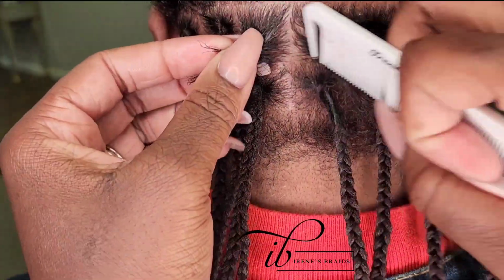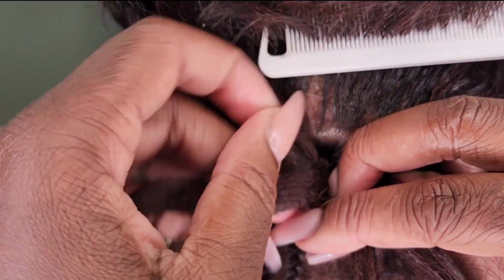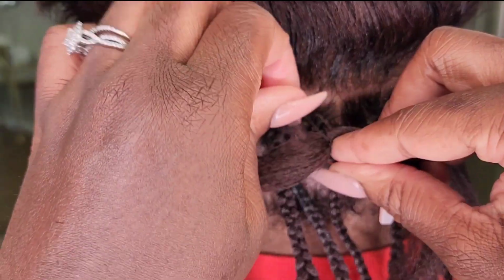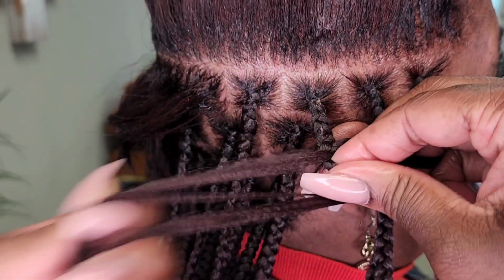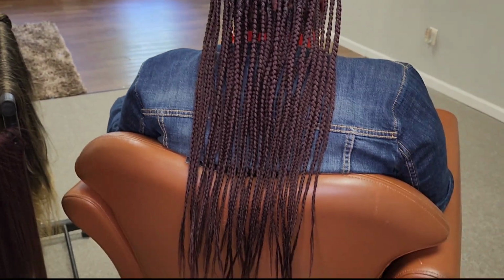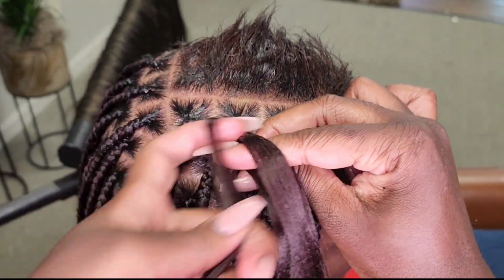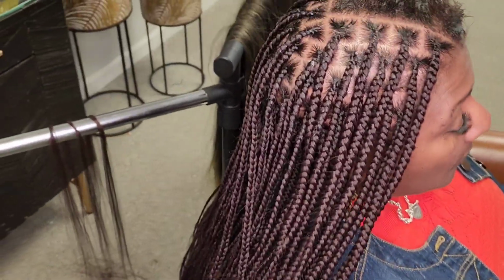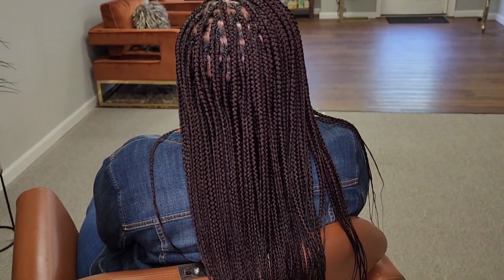Box Braids | Short Hair | Knotless Braids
I am the owner of (Irene's Braids) located in Suwanee, GA. I'm always accepting new clients. I work out of my own private Salon Suite.